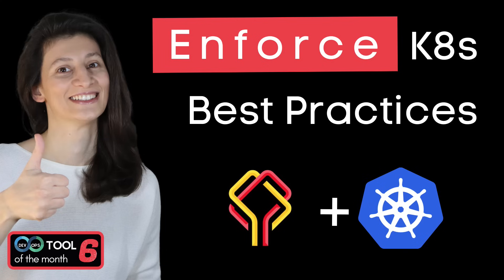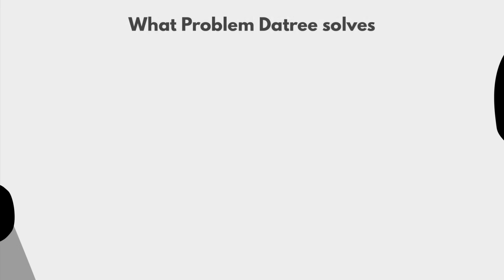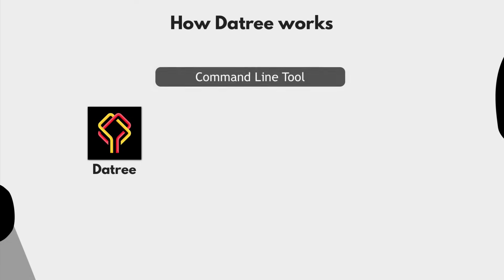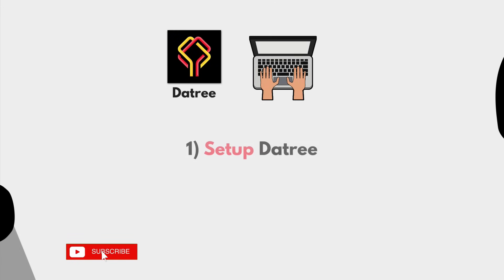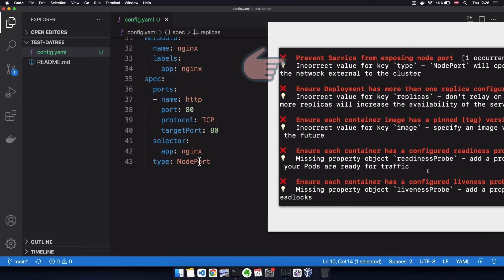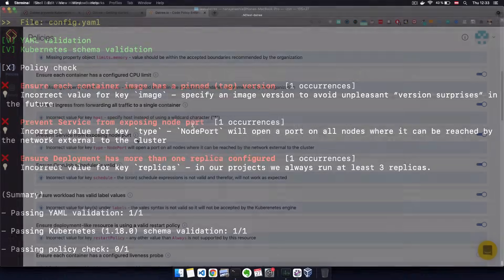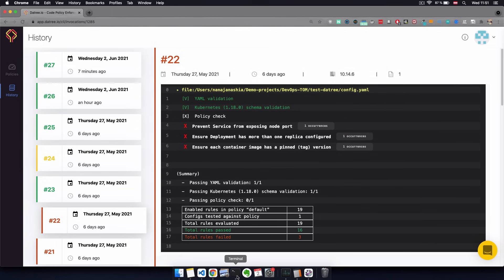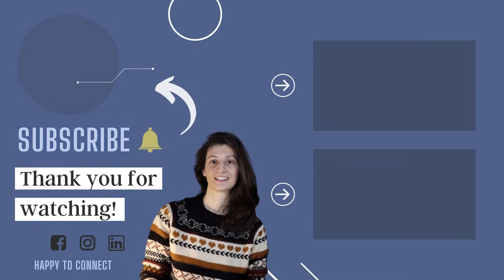Kubernetes Best Practices and how to enforce them with Datree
Enforce Kubernetes Best Practices and prevent Kubernetes misconfigurations from reaching production
⭐️ DevOps Tool for June - From the DevOps tool of the month series

In this video we will talk about a tool that helps you prevent Kubernetes misconfigurations from reaching production, which is called Datree.

Datree lets K8s admins create policies and best practices they want every team to follow, and then run these policies as automated checks as part of the CI/CD pipeline or even earlier in the development workflow as a pre-commit hook for example.

0:00 - Intro
0:10 - Prevent K8s Misconfigurations
1:01 - Kubernetes Best/Bad Practices
1:41 - What problem Datree solves
2:45 - What is Datree and how it works
5:15 - Setup Datree & Start validating K8s Configuration Files